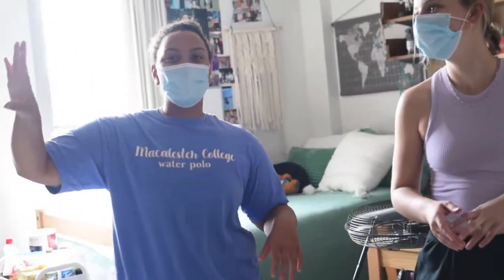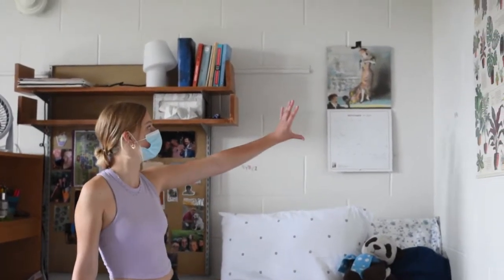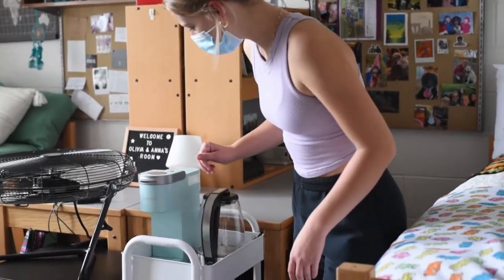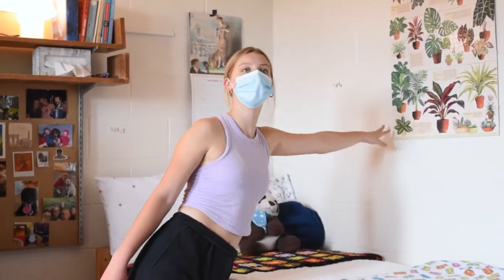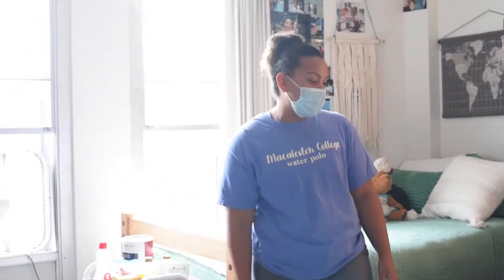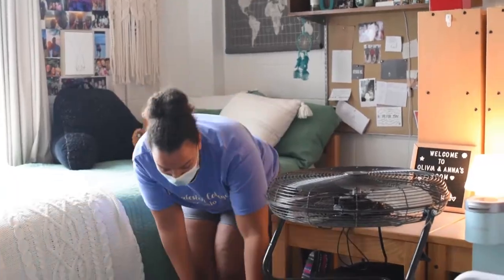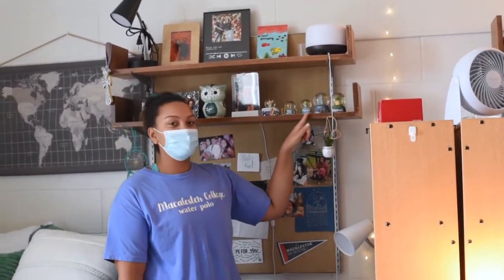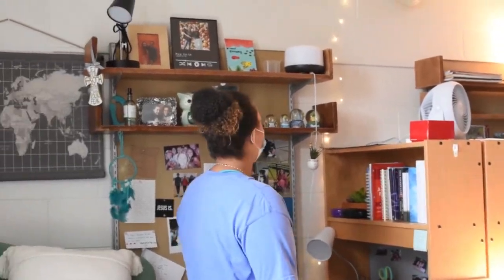My college room with Anna and Olivia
First year students Anna and Olivia invite you into their Doty Hall room, complete with a quesadilla maker, snow globes, and a struggling plant.